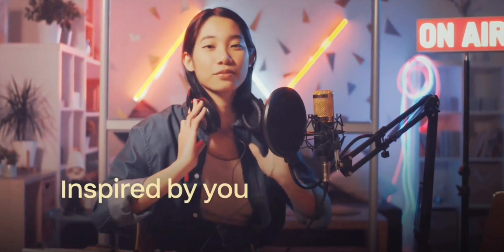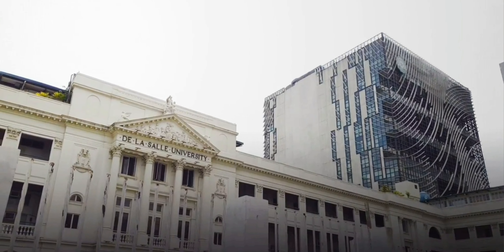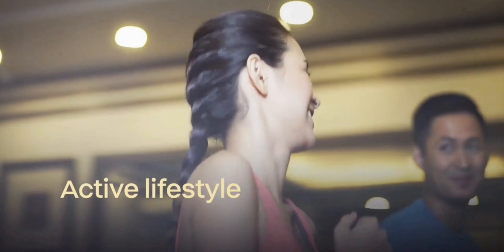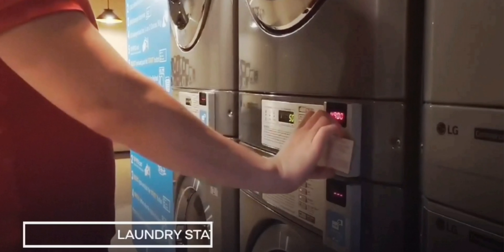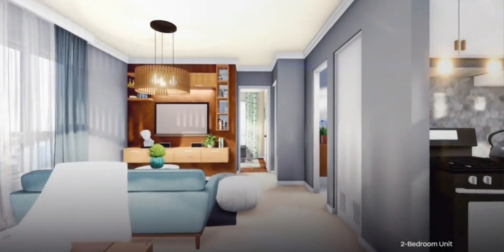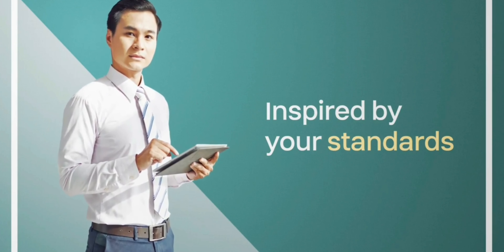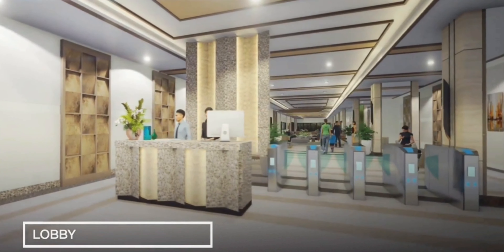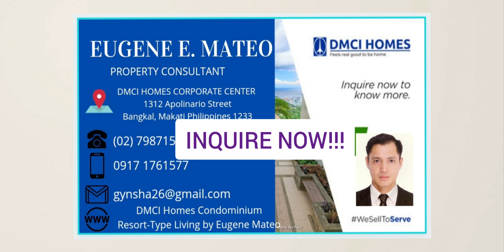THE CAMDEN PLACE by DMCI Homes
𝗧𝗛𝗘 𝗖𝗔𝗠𝗗𝗘𝗡 𝗣𝗟𝗔𝗖𝗘
Located: Dominga St., Manila Nearby Areas: near St. Benilde College, St. Scholastica College De La Salle University & LRT Vito cruz station

DMCI HOMES PRE SELLING PROJECTS: 15% DOWN PAYMENT UNTIL RFO DATE 0% INTEREST

READY FOR OCCUPANCY PROJECTS: 15% DOWN PAYMENT UPTO 18 MONTHS

BALANCE & CLOSING FEE: CASH/BANK FINANCING

WHY CHOOSE DMCI HOMES?
 • Lifetime Ownership
 • No Hidden Fees
 • Resort-inspired living
 • Very Spacious Units
 • Best Condo in the Market
 • High Potential For Rentals
 • Healthy ROI
 • Accessible Locations
 • Safe Place (With 24/7 Security)
 • Quadruple A Builder-Developer
 • Lumiventt Technology

I handle all 𝐃𝐌𝐂𝐈 𝐇𝐎𝐌𝐄𝐒 Projects. Please let me know your preferred unit & location.
INQUIRE AND INVEST NOW!

𝐏𝐑𝐈𝐒𝐌𝐀 𝐑𝐄𝐒𝐈𝐃𝐄𝐍𝐂𝐄𝐒
Located: Pasig Blvd. corner C5, Bagong Ilog Pasig City near Market Market Mall, Highstreet BGC, Capitol Commons, Ortigas CBD
Nearby areas: Market Market Mall, Highstreet BGC, Capitol Commons, Ortigas CBD

𝐀𝐋𝐋𝐄𝐆𝐑𝐀 𝐆𝐀𝐑𝐃𝐄𝐍 𝐏𝐋𝐀𝐂𝐄
Located: Pasig Blvd. corner C5, Bagong Ilog Pasig City

SATORI RESIDENCES
Location: Pasco Ave. Santolan, Pasig City
Nearby Areas: LRT 2 Santolan Station, Ateneo and Eastwood City

ALDER RESIDENCES
Location: Acacia Estates, Taguig City
Nearby Areas: SM Aura and BGC

𝐓𝐇𝐄 𝐎𝐑𝐀𝐁𝐄𝐋𝐋𝐀
Located: 21st Ave., P. Tuazon Cubao, Quezon City
Nearby areas: Araneta Center Cubao, Ali Mall, SM Cubao, Gateway Mall, Farmers Plaza, MRT & LRT 2, infront of Metrolane/Daily Supermarket

𝐈𝐍𝐅𝐈𝐍𝐀 𝐓𝐎𝐖𝐄𝐑𝐒
Located: Aurora Blvd., Cubao Quezon City besides NCBA
Nearby areas: Hi-Top & LRT Anonas Station, Ateneo de Manila and UP Diliman

𝐂𝐀𝐌𝐄𝐑𝐎𝐍 𝐑𝐄𝐒𝐈𝐃𝐄𝐍𝐂𝐄𝐒
Located: Roosevelt Ave., Quezon City
Nearby areas: Fisher Mall, Tomas Morato and Timog QC

𝐓𝐇𝐄 𝐂𝐑𝐄𝐒𝐌𝐎𝐍𝐓
Located: Panay Ave., Quezon Ave
Nearby areas: MRT Quezon Ave. Station, Tomas Morato and Timog QC.

𝐓𝐇𝐄 𝐂𝐄𝐋𝐀𝐍𝐃𝐈𝐍𝐄
Located: A. Bonifacio Ave., Quezon City
Nearby areas: Cloverleaf Mall Balintawak QC

𝐊𝐀𝐈 𝐆𝐀𝐑𝐃𝐄𝐍 𝐑𝐄𝐒𝐈𝐃𝐄𝐍𝐂𝐄𝐒
Located: M. Vicente St., Dansalan Mandaluyong
Nearby areas: MRT Boni Station, RTU, EDSA Boni, Pioneer, Megamall, Shangrila, Greenfield District, TV5

𝐓𝐇𝐄 𝐀𝐓𝐇𝐄𝐑𝐓𝐎𝐍
Located: Dr. A. Santos Ave., Parañaque City
Nearby areas: SM City BF Parañaque, Puregold Sucat, Sucat Exit, NAIA

𝐒𝐎𝐍𝐎𝐑𝐀 𝐆𝐀𝐑𝐃𝐄𝐍 𝐑𝐄𝐒𝐈𝐃𝐄𝐍𝐂𝐄𝐒
Located: Alabang-Zapote Road, Talon Uno, Las Pinas
Nearby areas: at the back of Robinsons Mall Las Piñas